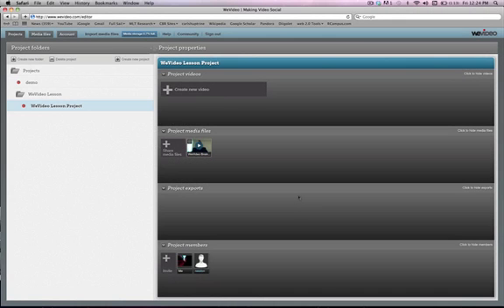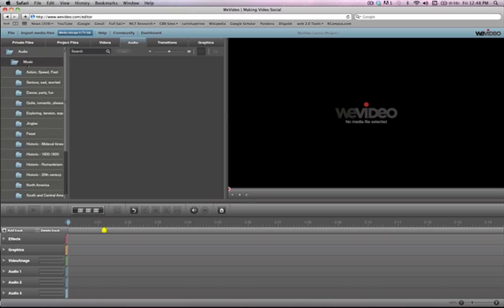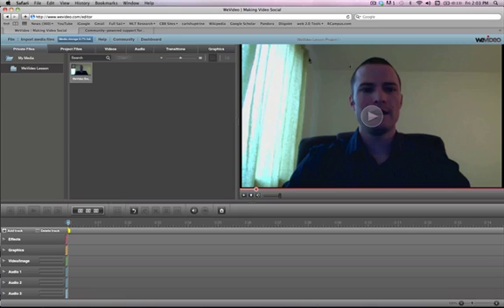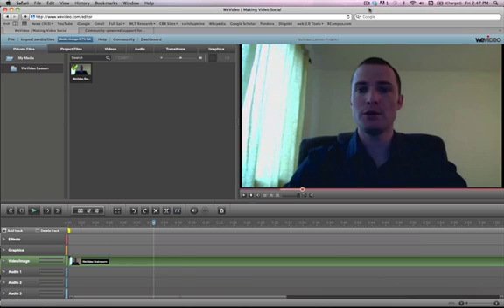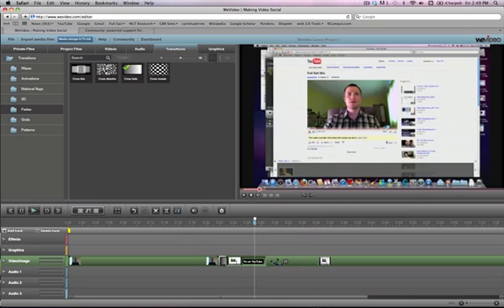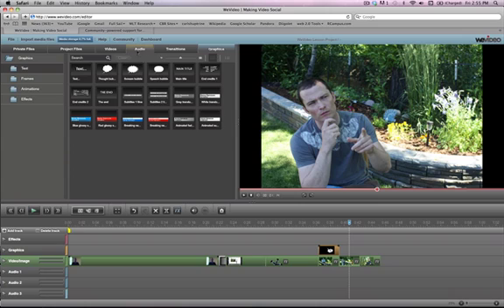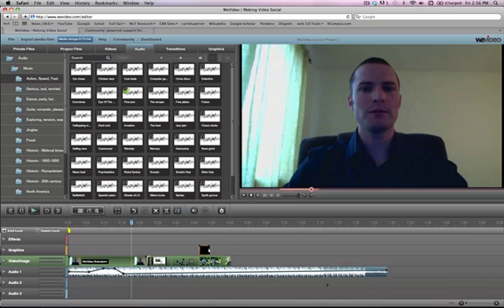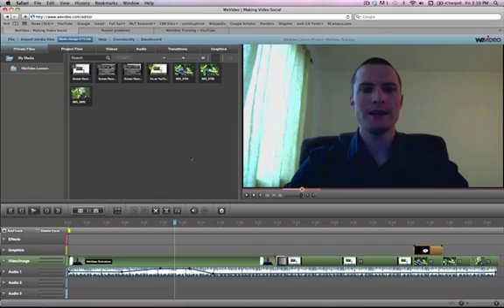WeVideo Tutorial 4: Basic Editing and Exporting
designed to instruct educators about how to incorporate WeVideo into a learning environment.

Learn to create a WeVideo account, and get a tour of the WeVideo Dashboard.